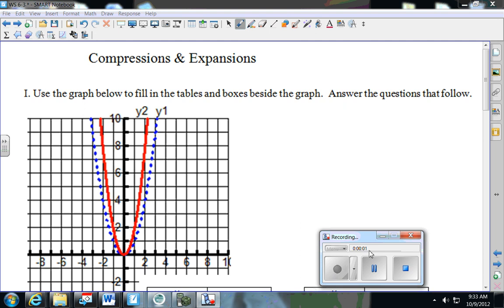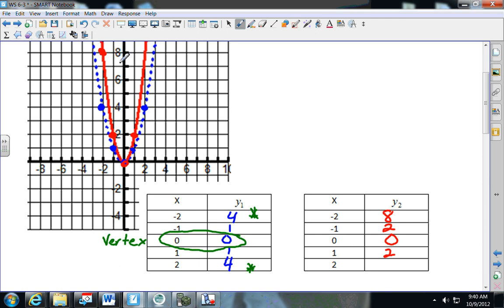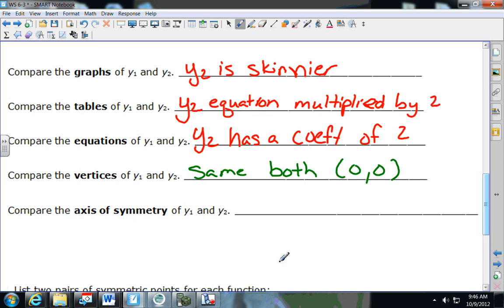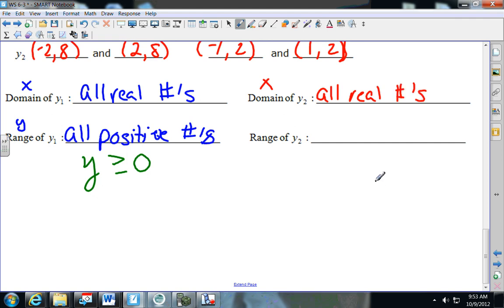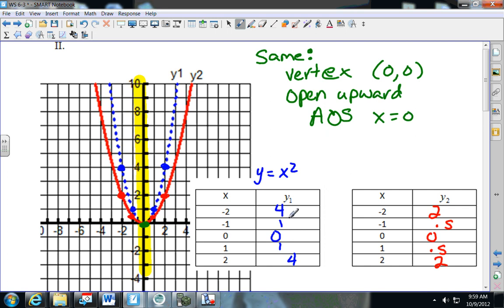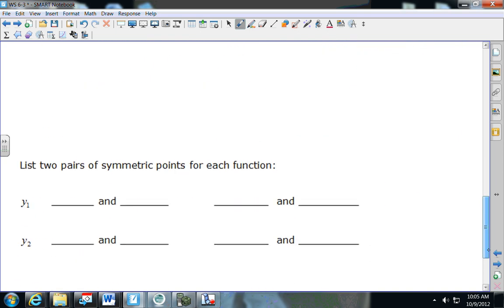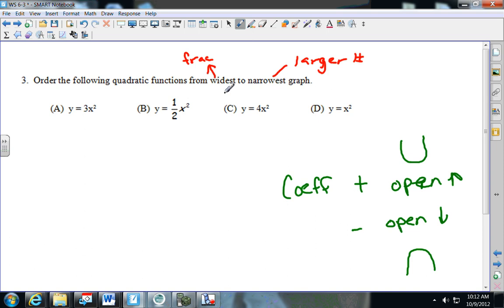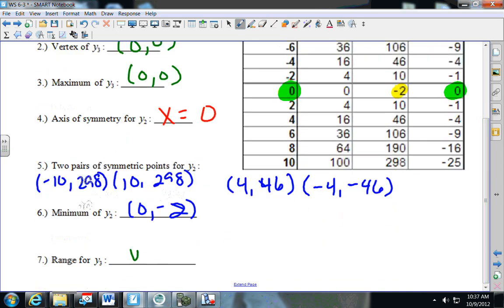WS 6 3